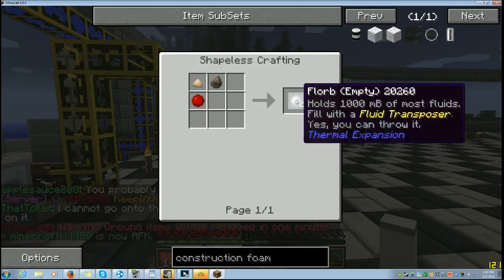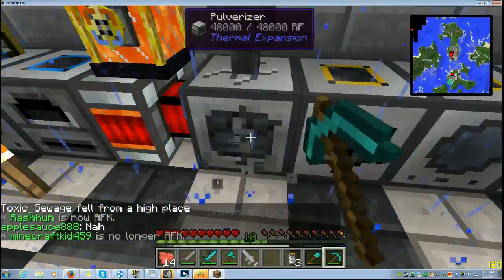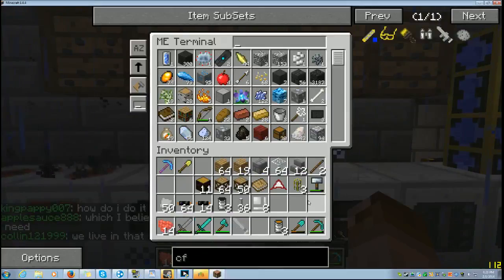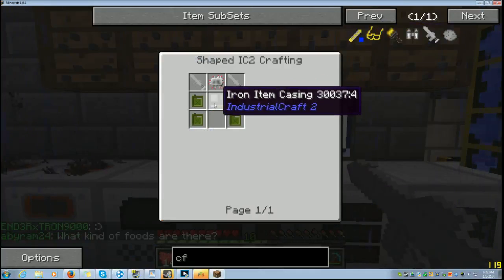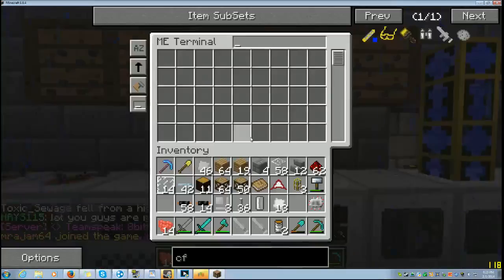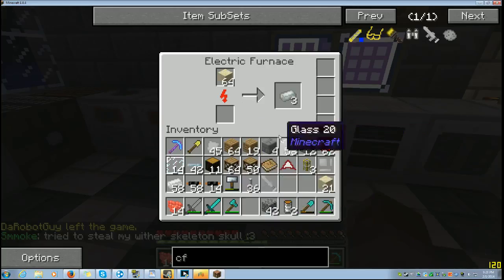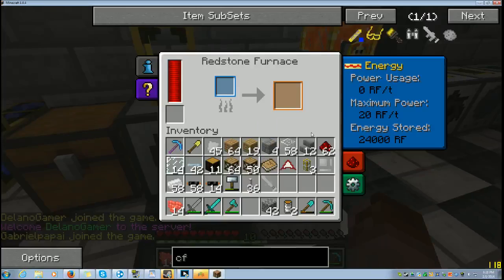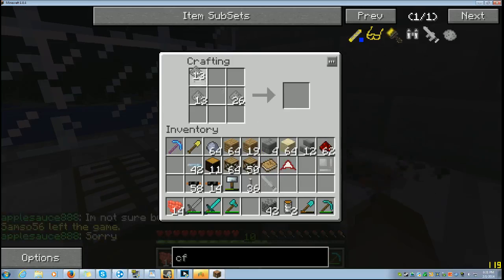Minecraft with GenJeFT on the 8 bit server. - 2 / 10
GenJeFT plays Minecraft on the 8 bit server.